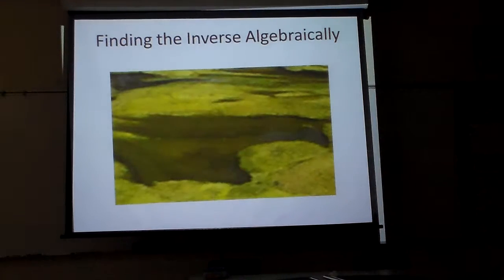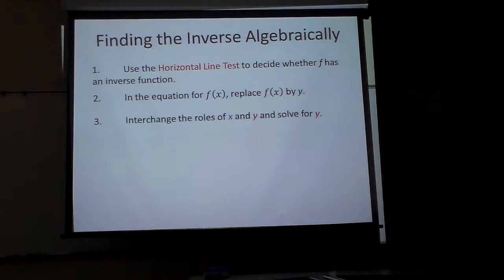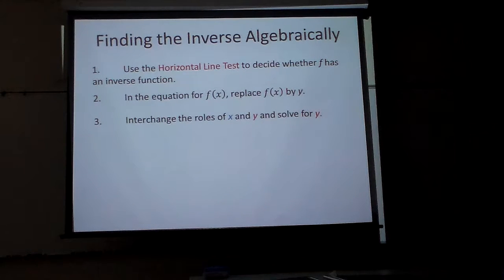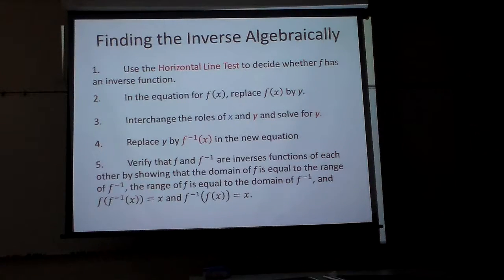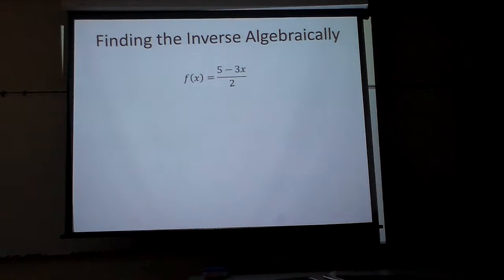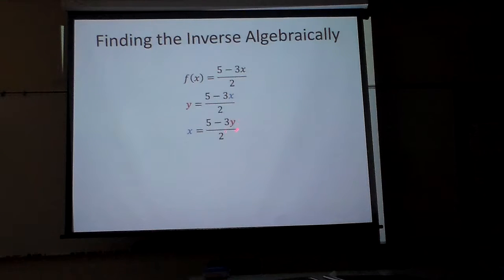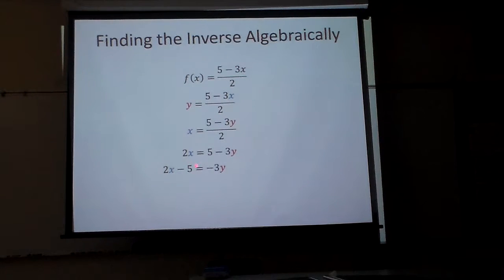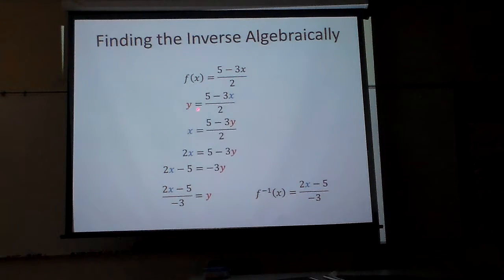Inverse Functions Find inverse of 5 minus 3x divided by 2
Find the inverse of f(x) = (5 -3x)/2 algebraically.